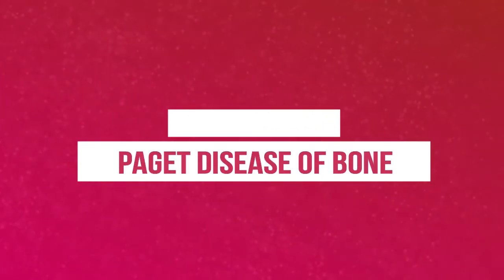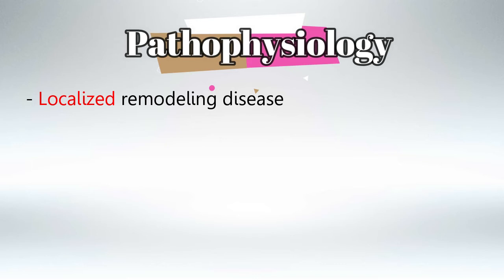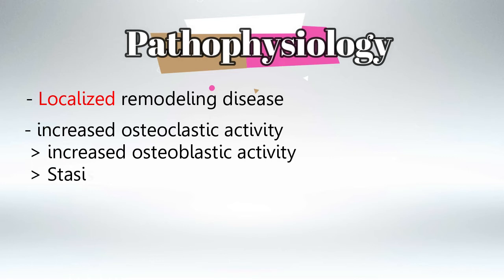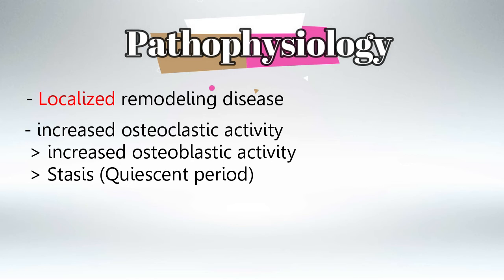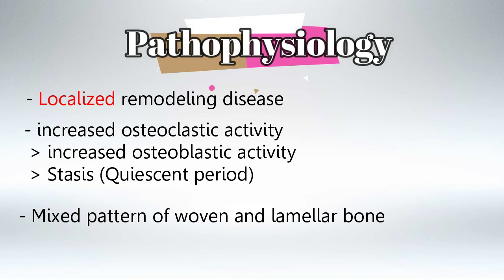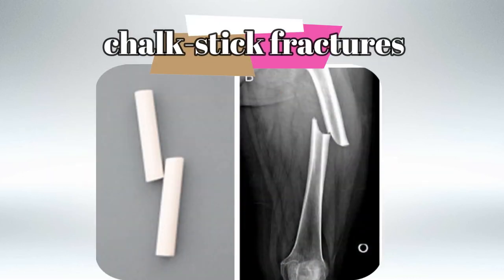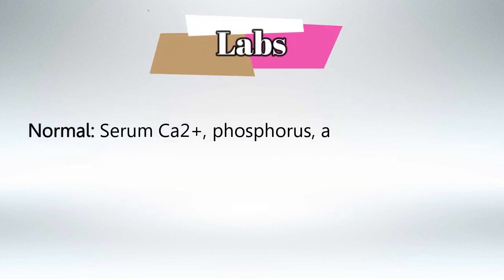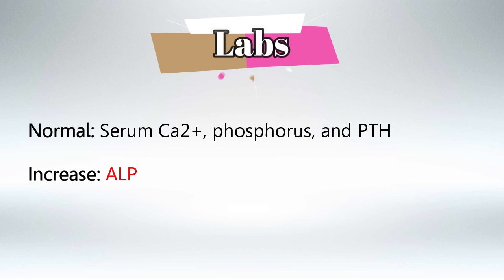Paget's Disease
Paget's disease, also known as Paget's disease of bone, is a chronic disorder that affects the way bones break down and rebuild. It's a relatively uncommon condition and primarily affects older adults. Paget's disease disrupts the normal bone remodeling process, leading to the affected bones becoming weaker, larger, and more prone to fractures. It was first described by Sir James Paget in the 19th century.

Here are some key points about Paget's disease:

1. Symptoms: Many individuals with Paget's disease do not experience any symptoms and are diagnosed incidentally through imaging tests. However, when symptoms do occur, they might include bone pain, joint pain, warmth over the affected area, deformities in bones, fractures, hearing loss (if the skull bones are affected), and neurological symptoms (if the spine is involved).

2. Cause: The exact cause of Paget's disease is not fully understood. It's believed to involve a combination of genetic and environmental factors. Some researchers suspect that a viral infection, particularly a slow-acting virus called paramyxovirus, might play a role in the development of the disease.

3. Bone Changes: In Paget's disease, the normal bone remodeling process is disrupted. Bones are constantly being broken down and rebuilt in a balanced manner. However, in Paget's disease, this process becomes dysregulated. Bone tissue is broken down more rapidly than it's replaced, leading to the formation of weak, misshapen, and brittle bones.

4. Diagnosis: Diagnosis of Paget's disease involves a combination of clinical evaluation, medical history, and imaging tests such as X-rays, bone scans, and blood tests. Elevated levels of a specific enzyme called alkaline phosphatase in blood tests can be indicative of the disease.

5. Treatment: While there is no cure for Paget's disease, treatment aims to manage symptoms and prevent complications. Medications like bisphosphonates are often prescribed to regulate bone remodeling and reduce the overactivity of bone cells. Pain relievers and anti-inflammatory drugs may also be used to manage pain. In severe cases, surgical interventions might be necessary to correct deformities or repair fractures.

6. Complications: If left untreated, Paget's disease can lead to complications such as fractures, arthritis, and nerve compression due to bone deformities. Additionally, the rapid bone remodeling can lead to the development of osteosarcoma, a rare type of bone cancer, although this complication is extremely rare.

7. Monitoring: People with Paget's disease require regular follow-up and monitoring to assess the progression of the disease, the effectiveness of treatment, and to manage any complications that might arise.

It's important to note that Paget's disease is distinct from Paget's disease of the breast, which is a different condition involving changes in breast tissue, often associated with breast cancer. If you suspect you have Paget's disease or are experiencing bone-related symptoms, it's recommended to consult a medical professional for proper diagnosis and treatment.